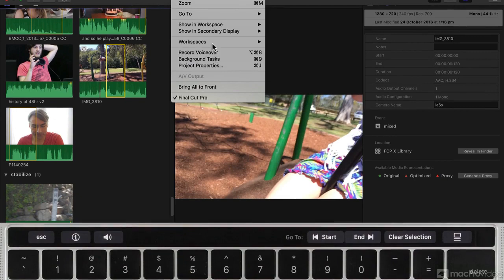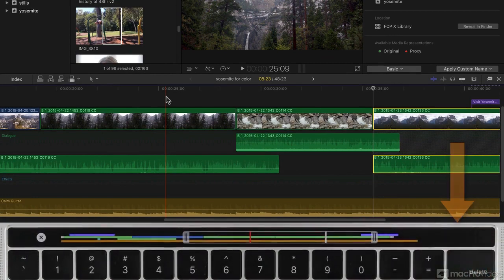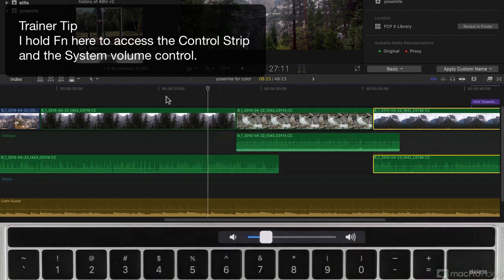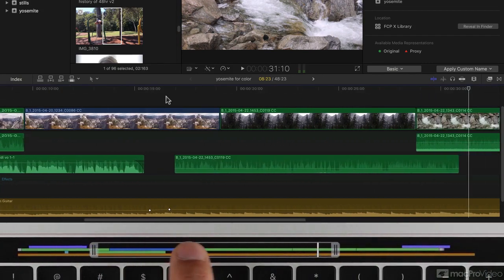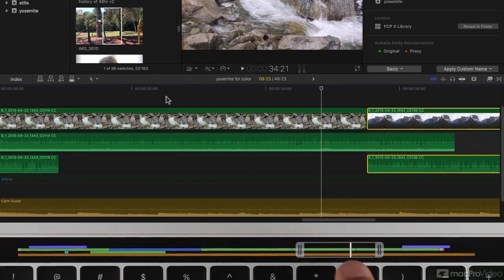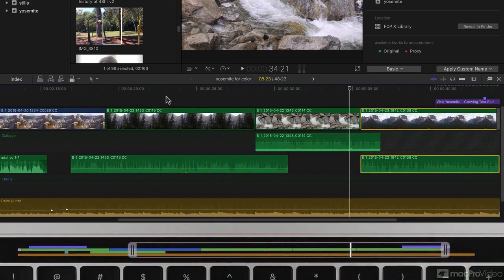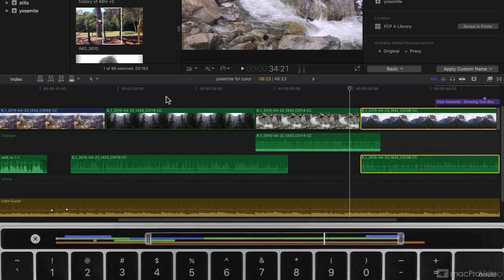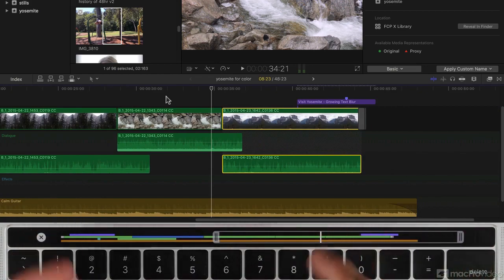Final Cut Pro FastTrack 101: FCPX Touch Bar Essentials - 6. Viewing the Timeline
Final Cut Pro FastTrack 101: FCPX Touch Bar Essentials by Iain Anderson
Video 6 of 11 for Final Cut Pro FastTrack 101: FCPX Touch Bar Essentials

Apples new Touch Bar technology for the MacBook Pro is going the change the way you edit! So many of the actions that previously required menu-diving, or the need to memorize compound key commands, have been literally brought to the surface with the Touch Bar. Iain introduces you to the basics, preferences and setup. He then explores and explains the Control Strip and how it interacts with the browser, timeline, clips, audio editing, text editing, color control and more!

So, join Apple Certified trainer Iain Anderson in this live-action FastTrack course and learn just what the Touch Bar does and how to customize and personalize it to meet the demands of your workflow. So dive in to this FCPX FastTrack course and get the exact information youre looking for FAST!